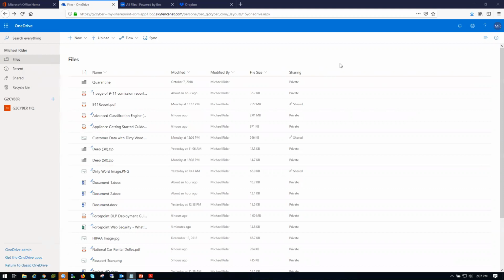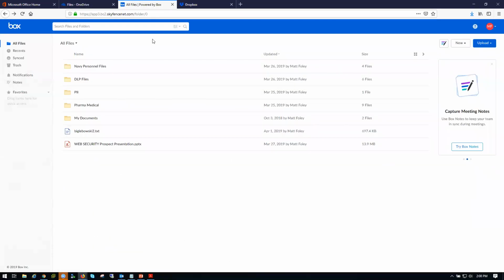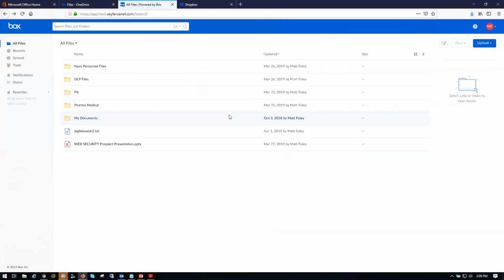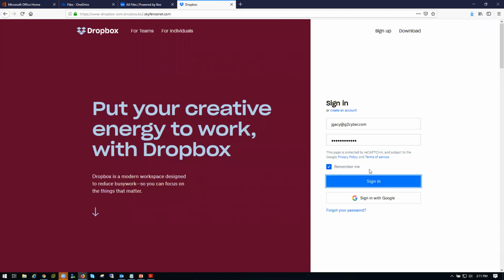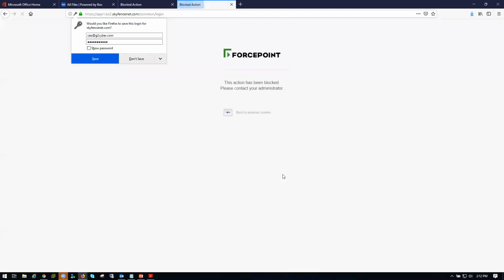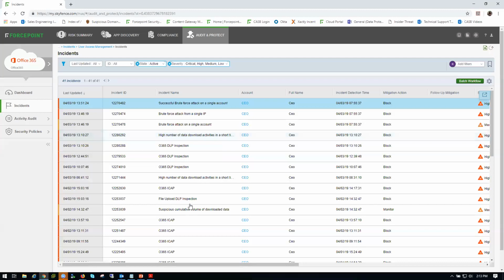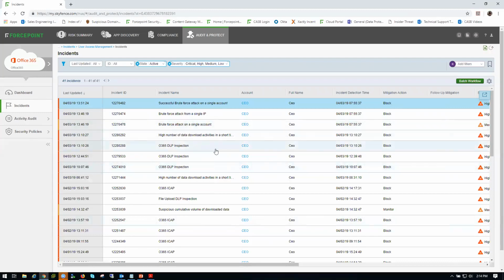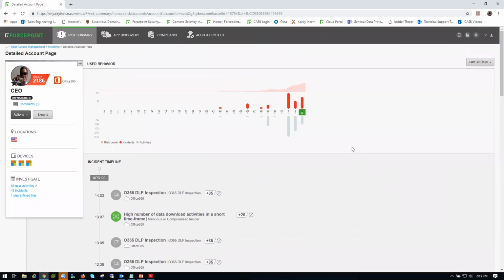Forcepoint Cloud Data Protection - User Behavior and Anomaly Detection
This video demonstrates *some* of Forcepoint’s Cloud Data Protection – User Behavior and Anomaly Detection capabilities.